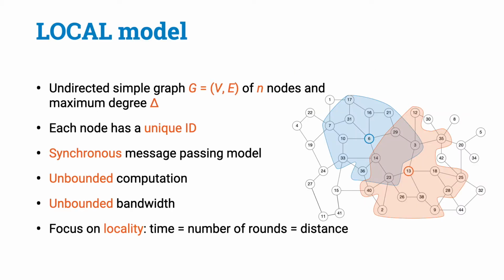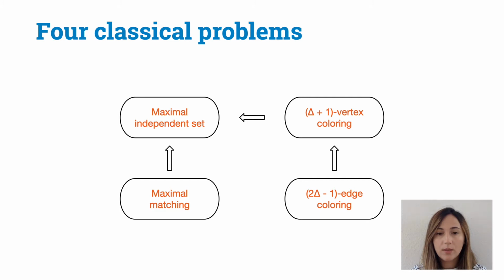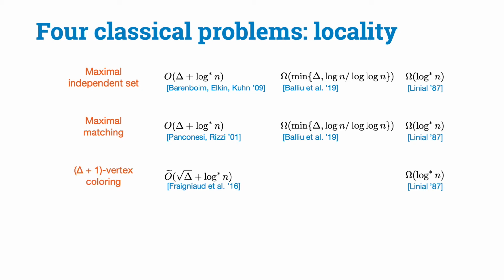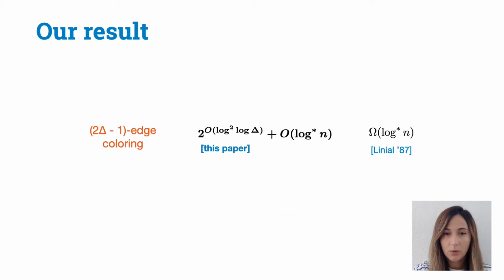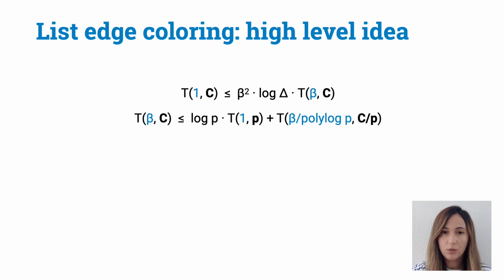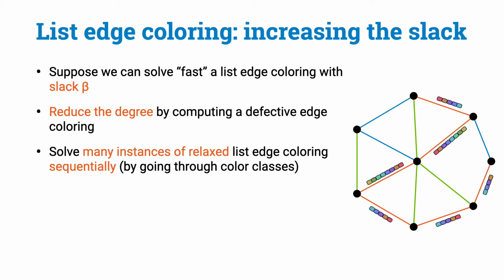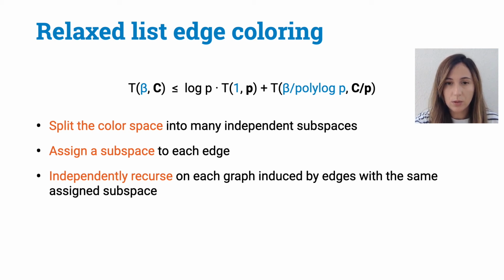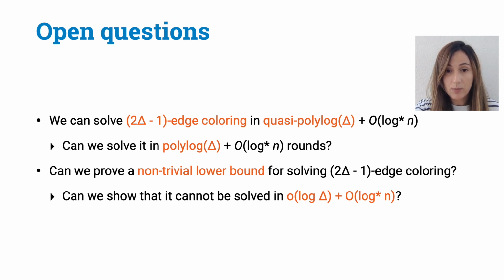Distributed Edge Coloring in Time Quasi-Polylogarithmic in Delta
PODC-2020 paper by Balliu, Alkida; Kuhn, Fabian; Olivetti, Dennis